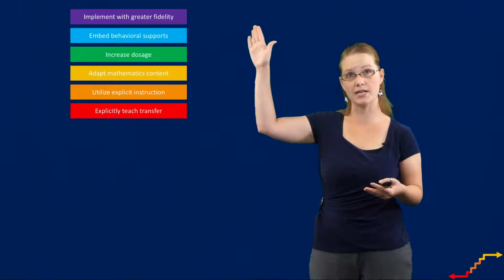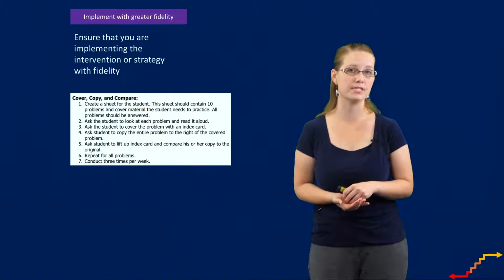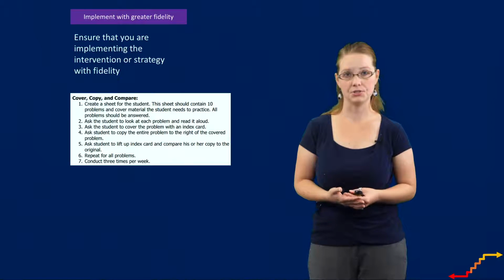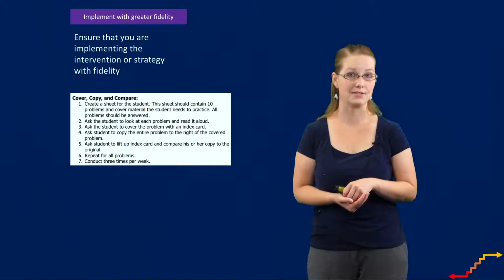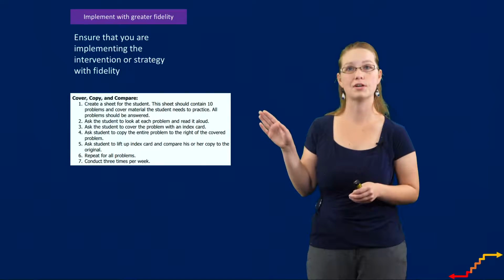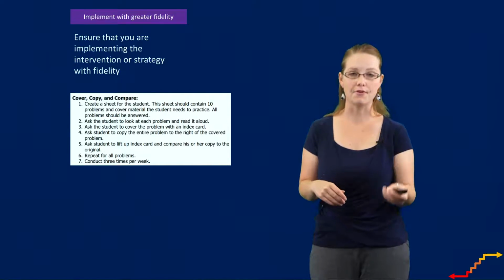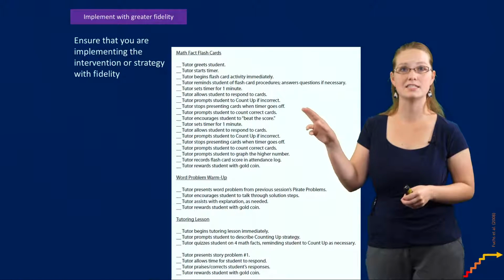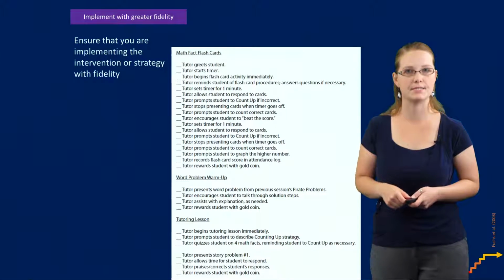Instructional Adjustments: Fidelity ‖ Data-Based Individualization ‖ K-12 ‖ Project STAIR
Sometimes you can be teaching using a well-chosen, research-based intervention, but the students are not learning like you would like them to.
In this video, Samantha Bos from the University of Texas offers one suggestion for adjusting your instruction to potentially boost students' learning: implementing the intervention with greater fidelity. That means perhaps examining the components of the intervention more closely or inviting an administrator in to help you create a fidelity checklist.
This video is part of a 6-video series on potential instructional adjustments that teachers can make to their teaching to help students learn.  This video is also part of Project STAIR, a free online research-based resource for teachers and parents looking for strategies and techniques to help their students learn.